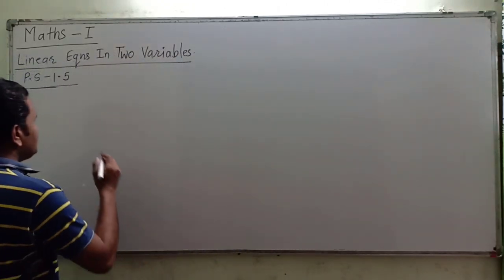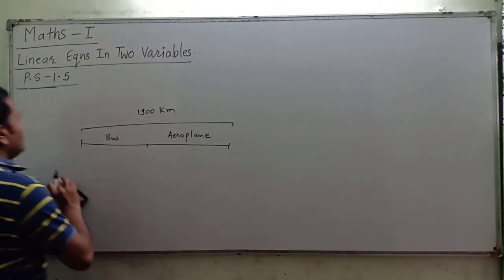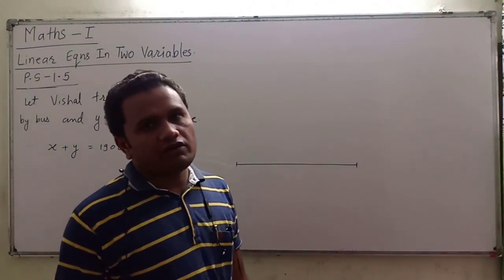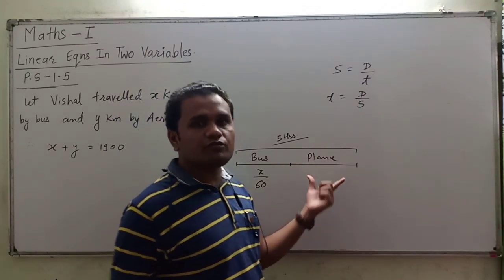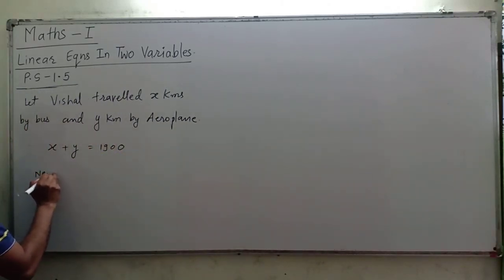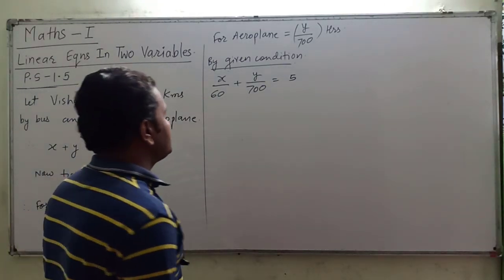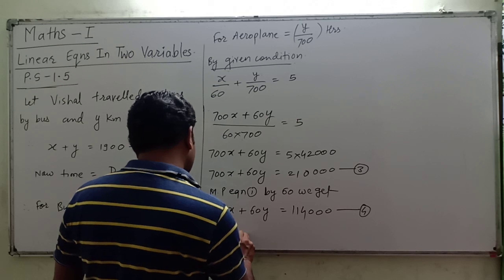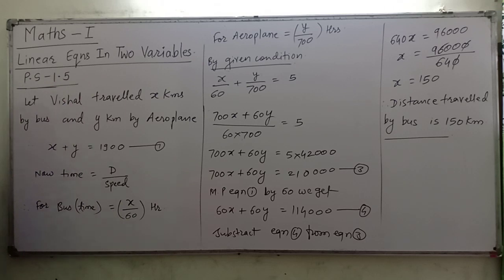Linear equations in two variables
Hot word Problems